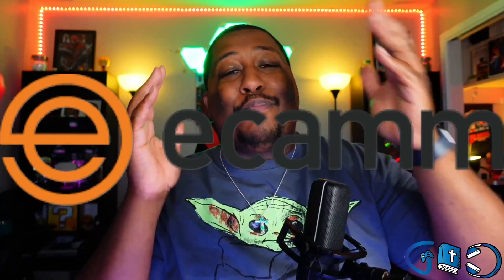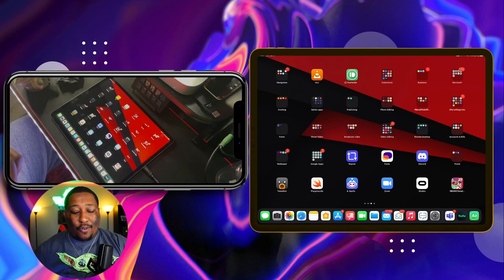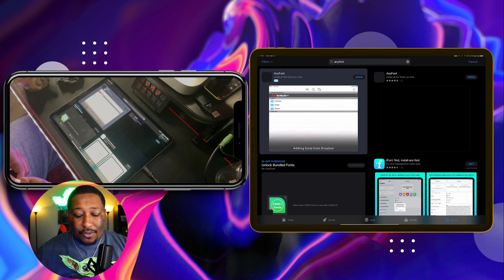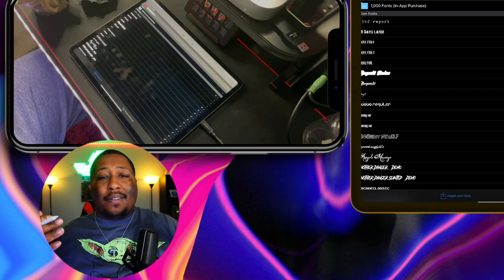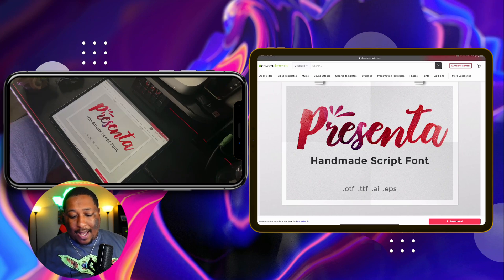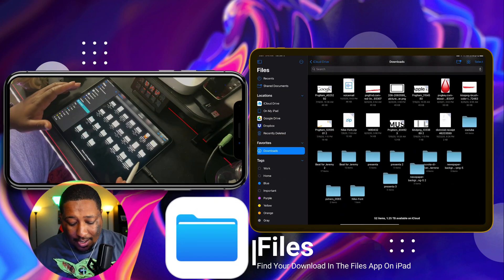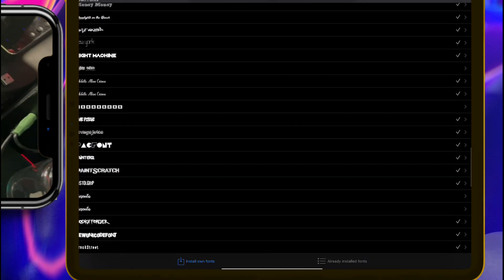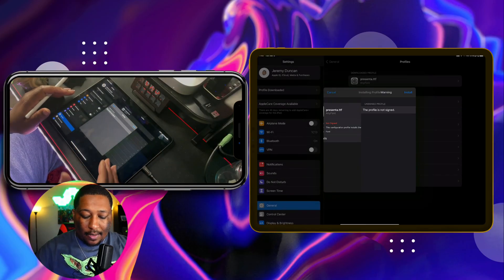Install Fonts On iPad Pro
Would you like to learn how to install Fonts on your new iPad Pro? This video will show you a quick and easy way to load new and fresh fonts  on your iPad via a simple app download called AnyFont! AnyFont will help supercharge your iPad creativity and give you a wider array of fonts to use to push out amazing graphics on your iOS or iPadOS  device!

0:00 - Intro
0:34 - Setup
1:09 - Shoutout to Ecamm
1:51 - Install App Called AnyFont
2:23 - Download A Font
3:10 - Unzip & Install Font
4:01 - Launch Any App That Can See Fonts
4:36 - Final Thoughts